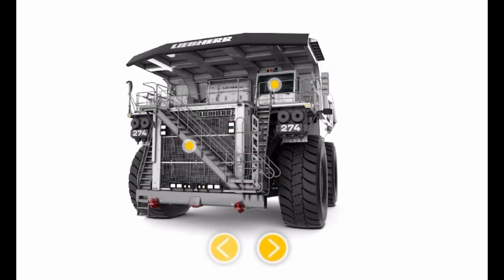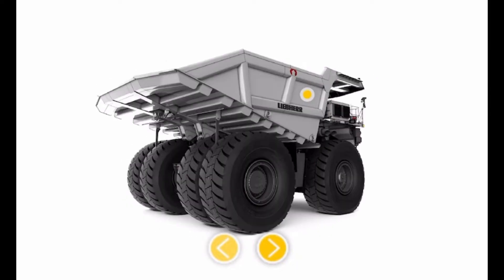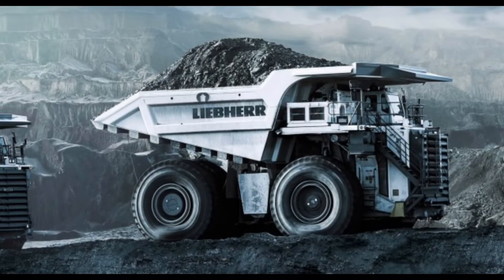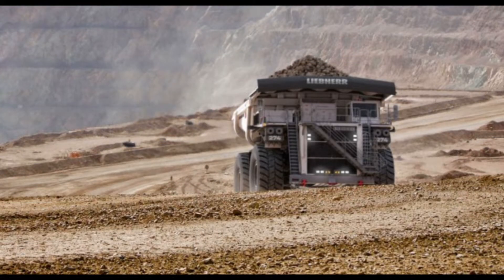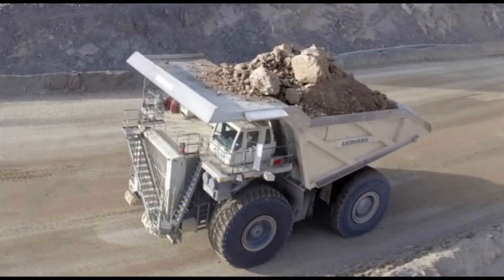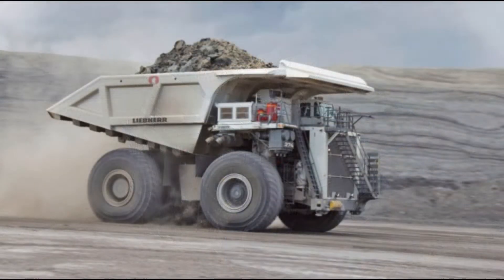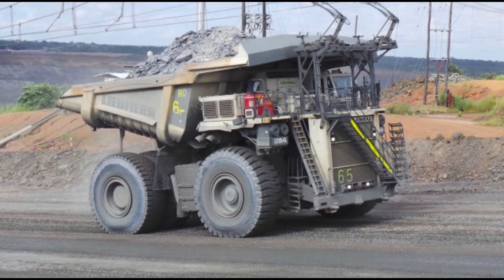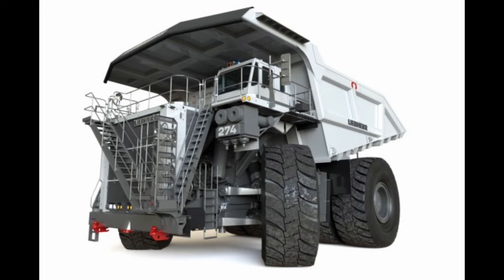LIEBHERR T274 Mining Truck (eng.)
LIEBHERR T274 Mining Truck

Liebherr T 274. The new 305 tonne payload truck.
Liebherr is extending its product offerings with the T 274, a class-leading 305 t / 336 tons haul truck. This new truck bridges the gap between the highly successful T 284 (363 t / 400 tons) and the T 264 (240 t / 265 tons).

Operating the T 274 with other Liebherr Mining products provides the opportunity to achieve the greatest productivity, while minimising operating costs.

The T 274 follows the same base design as the T 284, benefitting from its decades of field experience. Operators and technicians can expect to experience first-class comfort and safety while driving and servicing this truck. A wide range of options are available, not only providing maximum productivity even in the harshest conditions, but also catering to the evolving requirements of customers and mine sites.

This new 305 tonne truck can be fitted with the Liebherr Trolley Assist System, a significant step towards zero emission mining.

Powerful, strong, and reliable
Designed and adapted from years of experience in mining truck development, the T 274 is a true 305 tonne machine that provides fast cycle times, higher production rates, low fuel consumption, and a low cost per tonne.